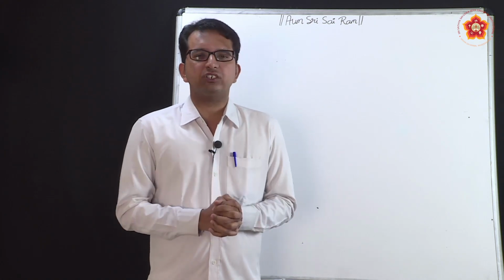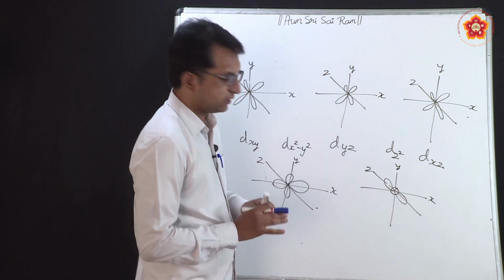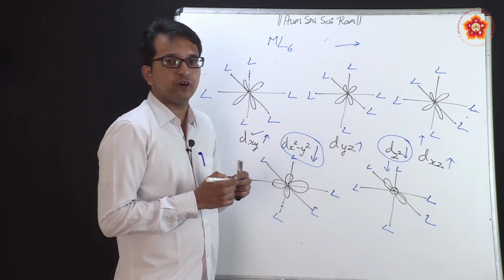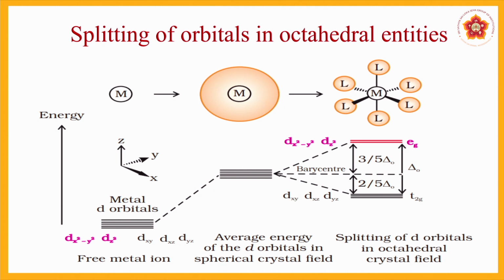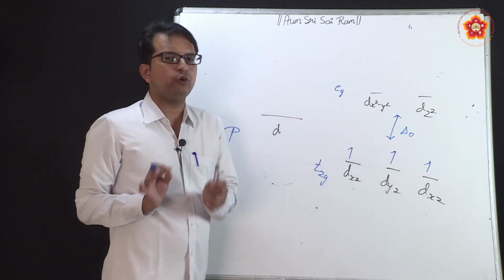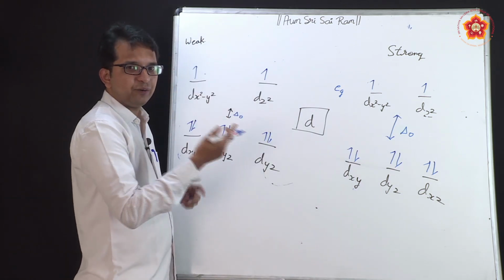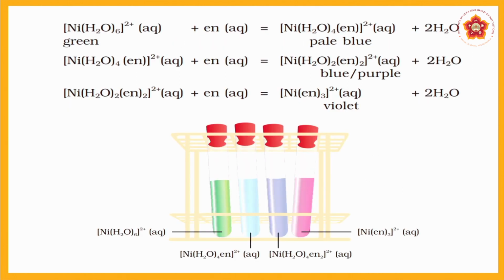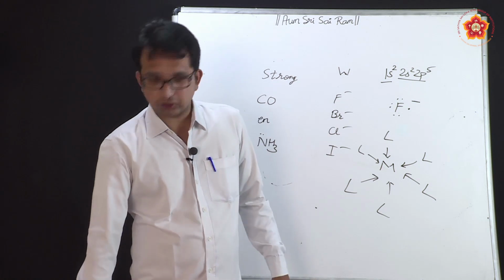II PUC|Science|Chemistry|Coordination Compounds|Sri Sai Prasad|Part 7 of 9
Lesson ID: 502
Grade: II PUC
Stream: Science
Subject: Chemistry
Chapter Name: Coordination Compounds
Topic Name: Crystal Field Theory
Part  7 of 9

Contents of this video:
00:00 - Introduction about our Institution
00:25 - Commencement of Lesson ( Crystal Field Theory CFT )
01:07 - Assignment answers for previous part
13:13 - Postulates of CFT - 1
15:51 - Postulates of CFT - 2
16:28 - Splitting of orbitals in octahedral entities
27:53 - Splitting of orbitals in Tetrahedral entities
30:25 - Colour in coordination compounds
33:47 - Spechtrochemical series / Strength of Ligands
36:43 - Limitations of CFT